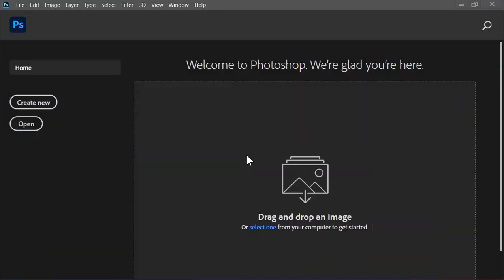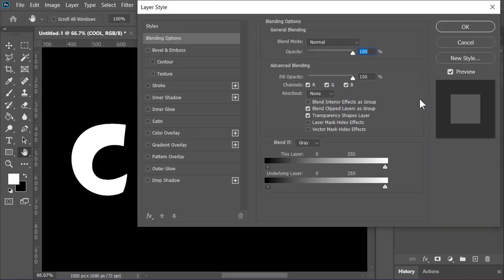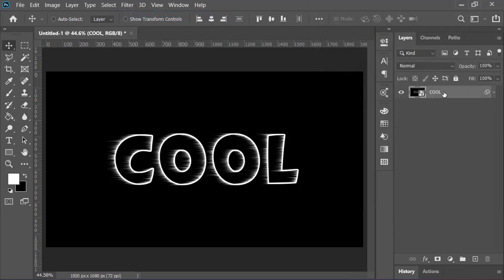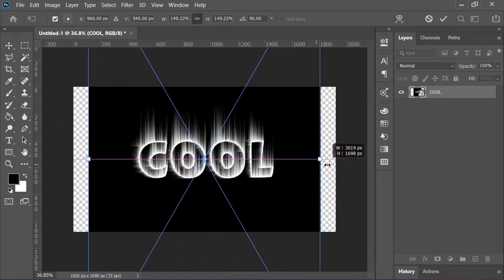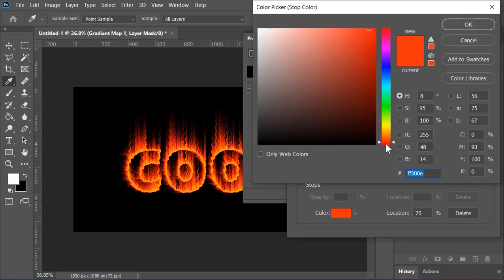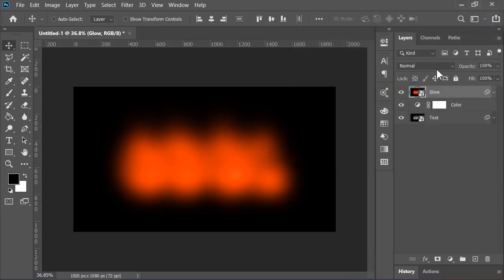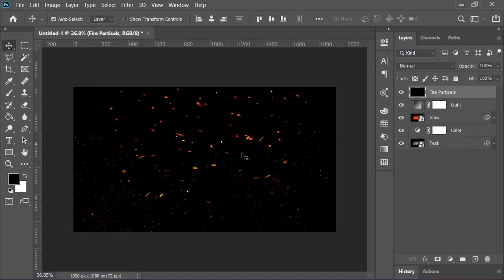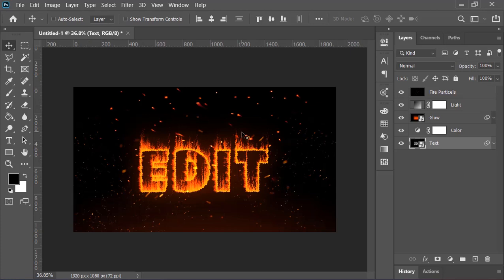Fire Text Design in Photoshop Tutorial 2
Hi guys! In this photoshop Tutorial, I will show you how to make a Fire Text design in photoshop Tutorial which is fully customizable.
And you can also Download the project File or Template absolutely for free.

⬇️ *Download*